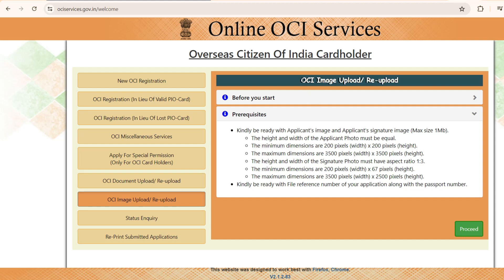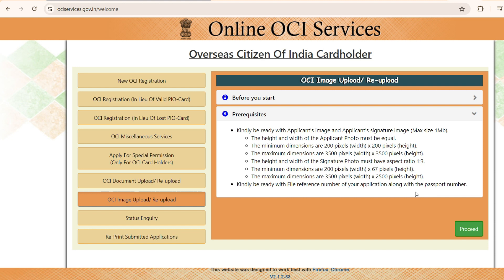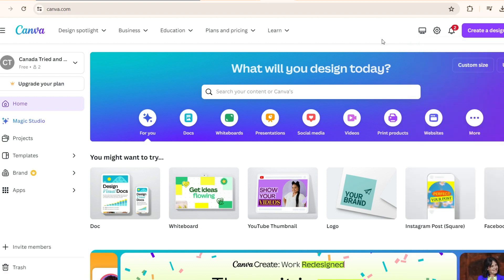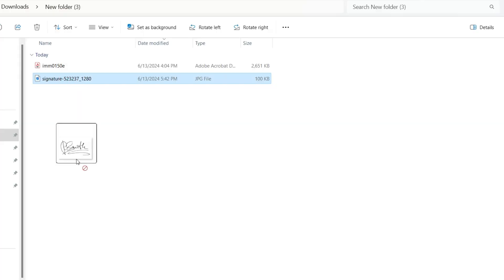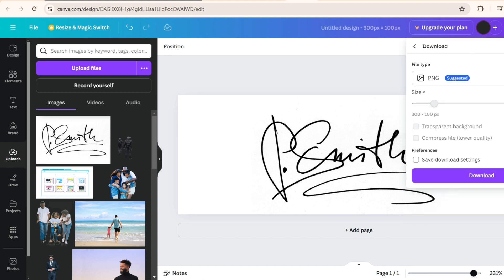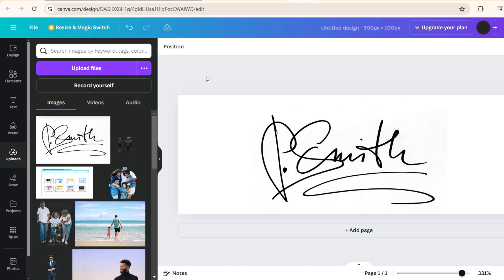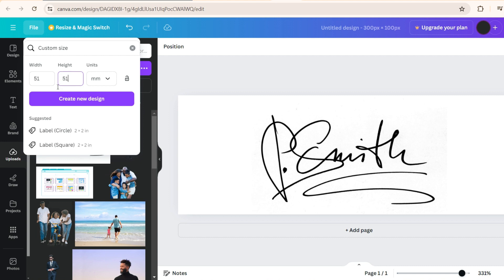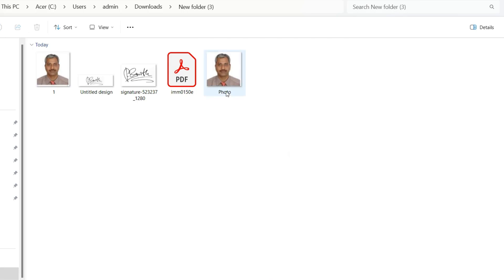Effortlessly Crop and Resize Your Photos in Canva (EASY)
Here is an easy way to resize signature and photo for OCI card using Canva.

To ensure a smooth application process, it's important to meet the specific requirements for your images. The Applicant's photo should have equal height and width, with minimum dimensions of 200 pixels x 200 pixels, and a maximum of 1500 pixels x 1500 pixels.

For the Applicant's signature, the aspect ratio should be 1:3, with a minimum width of 200 pixels and a minimum height of 67 pixels. The maximum dimensions allowed are 1500 pixels (width) x 500 pixels (height).

Before getting started, make sure you have the Applicant's image and signature image ready, with a maximum file size of 500kb. Additionally, keep your File reference number and passport number on hand to streamline the process.

Follow this step using free Canva application to ensure that your images meet the required specifications for your OCI application.

Don't let image preparation be a roadblock in your OCI application. Watch this tutorial now and get your images ready for a hassle-free application process.

products, services or companies I have not personally used or those which I do not
recommend. All opinions are my own.